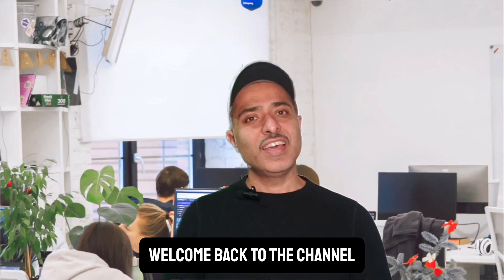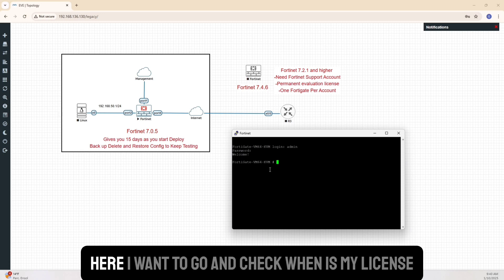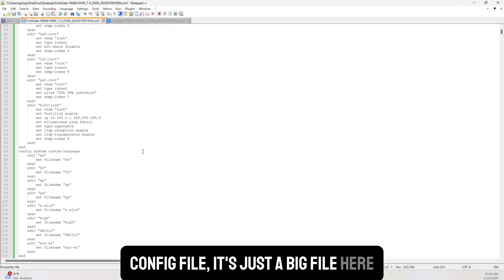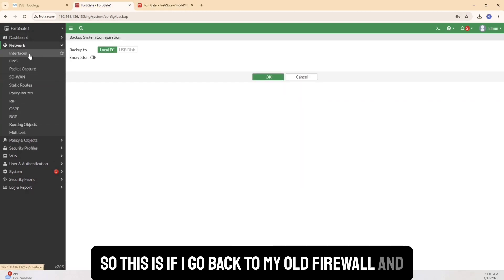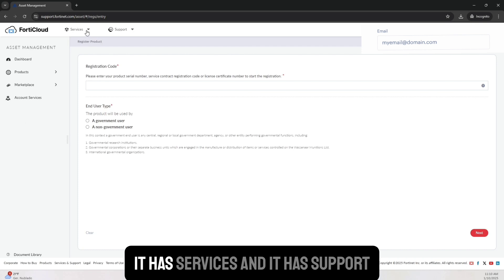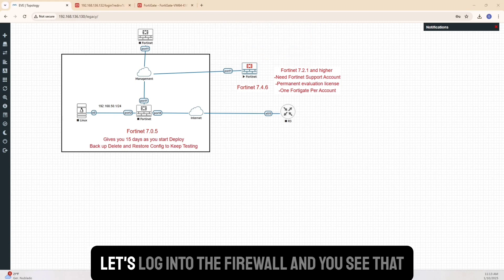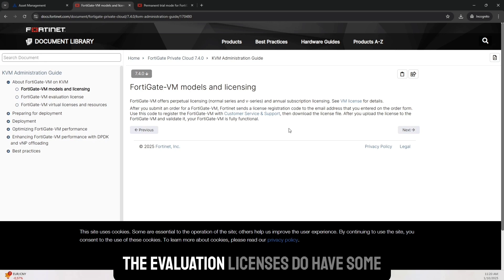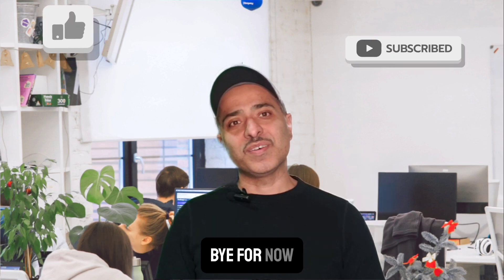Extend Evaluation Licensing For FortiGate Free in GNS3/EVE-NG | 2025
Are you looking to Extend the FortiGate  Evaluation license, VM deployment in GNS3 or EVE-NG for network security, testing, or proof-of-concept? In this tutorial, I’ll walk you through how to set up a FortiGate virtual firewall, manage the evaluation license, and understand the key differences between FortiOS 7.0.2 and 7.2.1+. You’ll learn how to back up configurations, delete and recreate your firewall, and restore your saved settings. We’ll also discuss why using older firmware versions may be easier for extended trials and how Fortinet Support accounts give you a permanent eval license for one device.

What You’ll Learn:

FortiGate VM Setup in GNS3/EVE-NG step-by-step
Evaluation License basics and how to extend trial functionality
Comparing FortiOS 7.0.2 vs. 7.2.1+ changes
Backup & Restore methods for quick firewall redeployment
Tips for home labs, POC, and network security training
By the end of this video, you’ll know how to efficiently deploy and manage a FortiGate VM in a virtual environment, optimize your firewall configuration, and make an informed decision on choosing the best firmware for your learning needs.